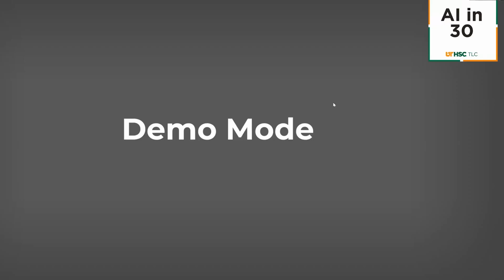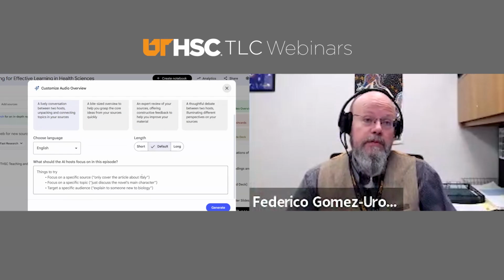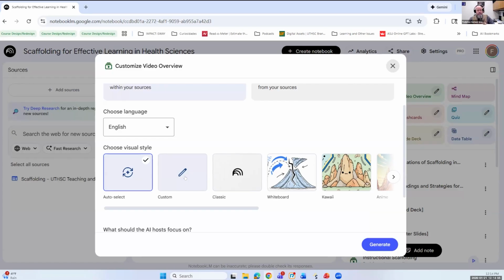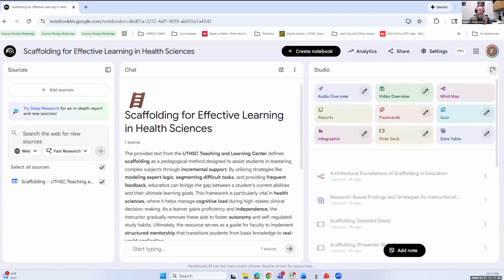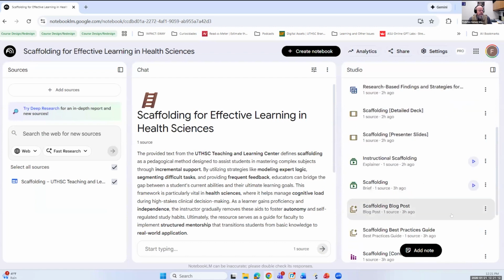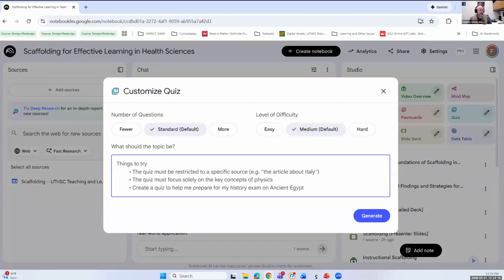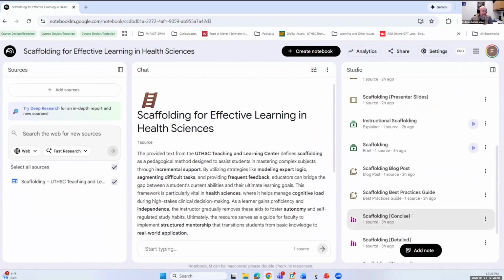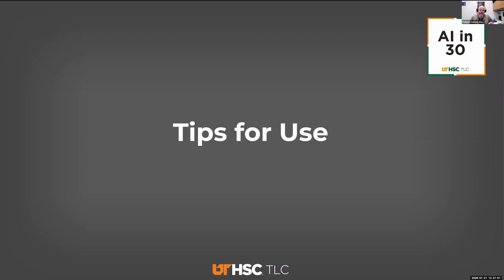AI In 30: Notebook LM For Content Generation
In the fast-paced world of health sciences education, keeping course materials current with the latest research and clinical guidelines is a constant challenge. This 30-minute session explores the content generation capabilities of Google´s NotebookLM, an AI-powered learning assistant.

We will demonstrate how to quickly synthesize complex materials in multiple formats, generate materials for approaching content in different ways, and create engaging course materials using a Human curated-AI approach.